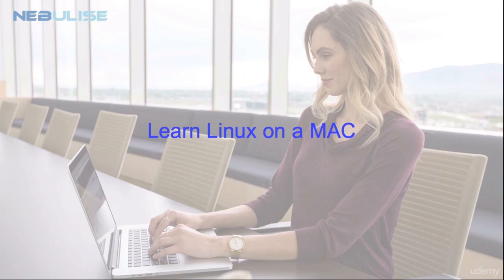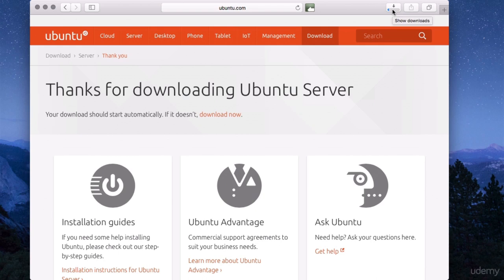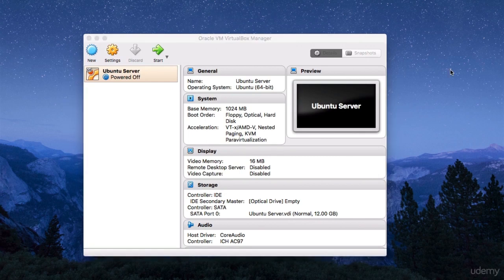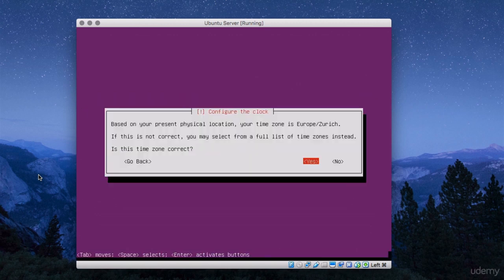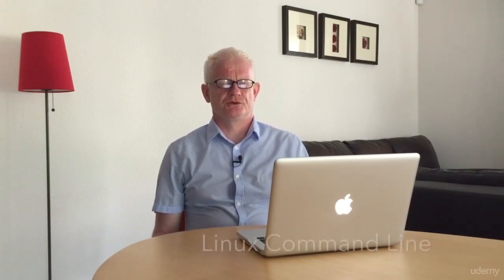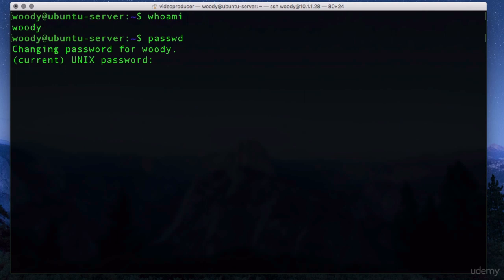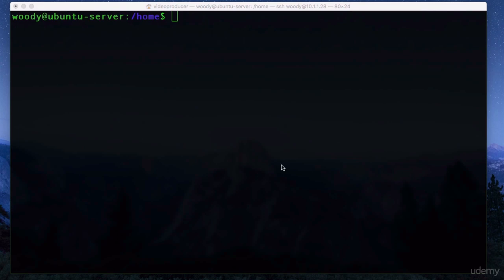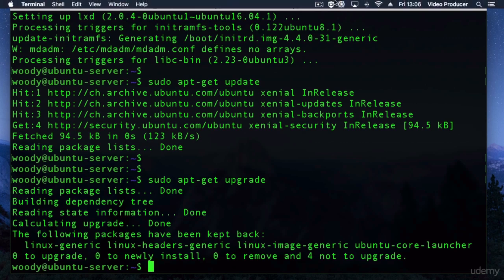Linux on a MAC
This tutorial will help MAC users install and test a virtual Ubuntu Linux server on VirtualBox.
Linux Terminal Tutorial - Beginner's Tutorial to the Bash Terminal

This tutorial will help MAC users install and test a virtual Ubuntu Linux server on VirtualBox, in around an hour.  Although becoming an expert in Linux will take some years, it is not difficult to get a basic server up and running and to get a taste of Linux in an hour.

Linux is very widely used now in Internet infrastructure like Web servers, in Public Cloud infrastructure like Amazon AWS and in Private Clouds running on OpenStack.  So it will be really worth your while to get some basic experience on the Linux OS before you start working on Cloud servers.

The two great things about running a VM on your MAC are (i) if it goes wrong, you can easily delete it and start again and (ii) you can work offline without an Internet connection. I hope you benefit from the value of this short course.  I really enjoyed putting it together for you.

        Get a Ubuntu Virtual Machine (VM) running on your MAC in an hour
        Get experience with basic Linux commands

        You need to be able to install applications on your MAC
        You will download 800 Mbytes of software during the course

Who this course is for:

        This is for anyone who does not know how to install a Linux VM on their MAC
        This course is designed for absolute beginners in Linux